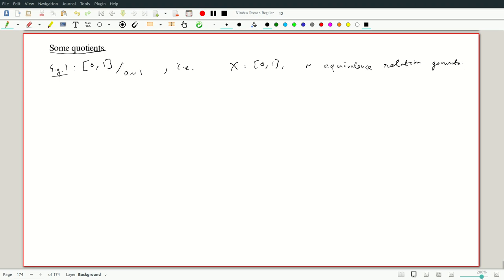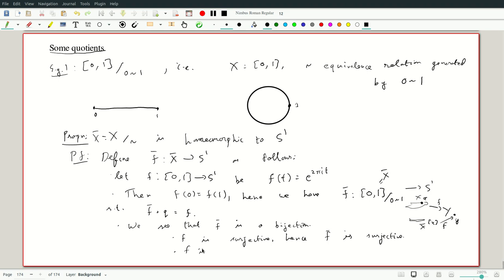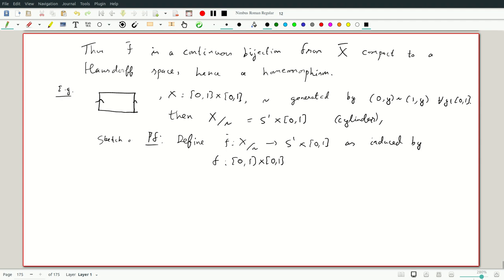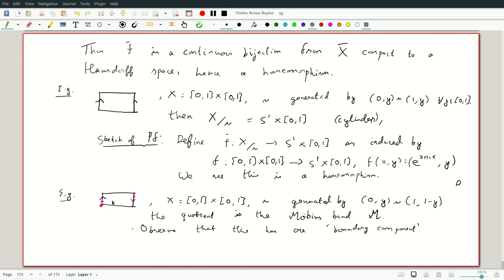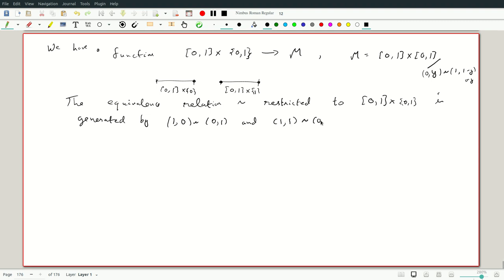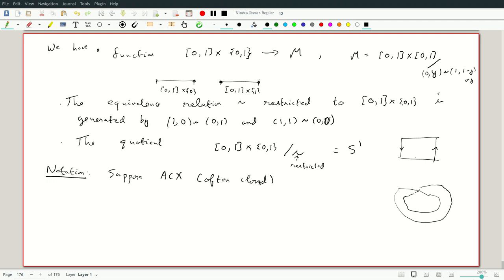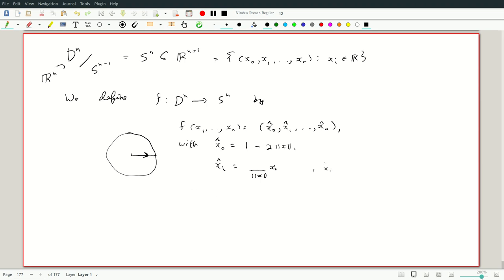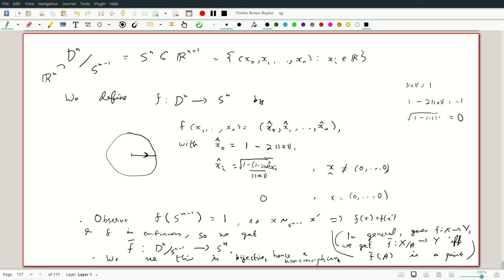Topology: Lecture 23.2 MA 231 (2021)